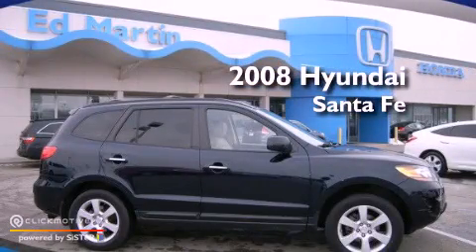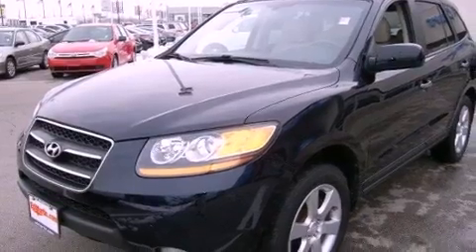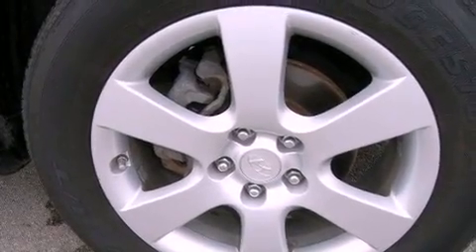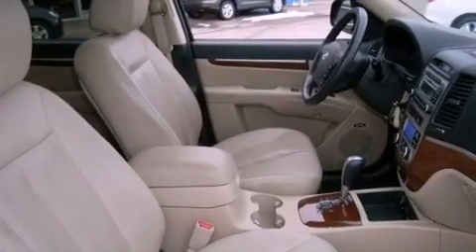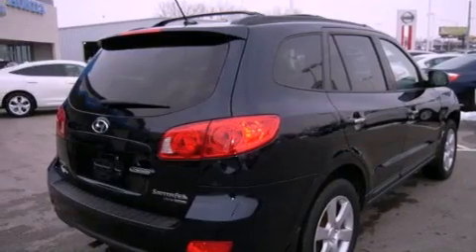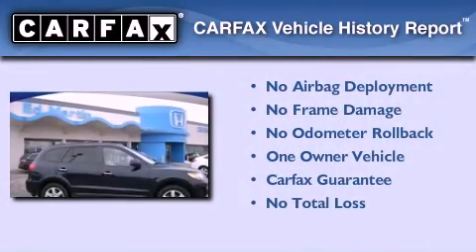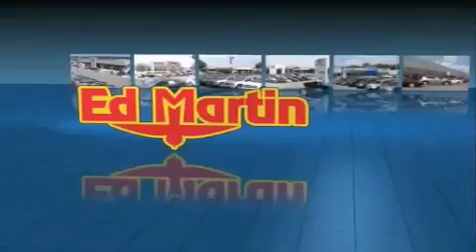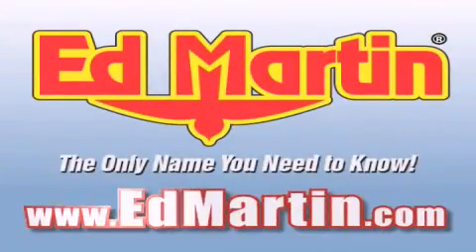2008 Hyundai Santa Fe Indianapolis IN 46219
Year : 2008
 Make : Hyundai
 Model : Santa Fe
 Engine : Gas V6 3.3L/201
 Trans . : Automatic
 Exterior : Deepwater Blue
 Miles : 58,808

 Stock : 1P5021